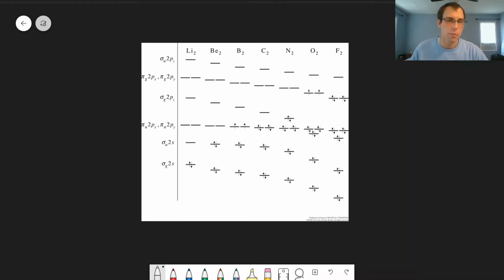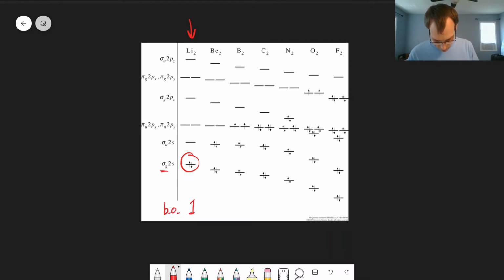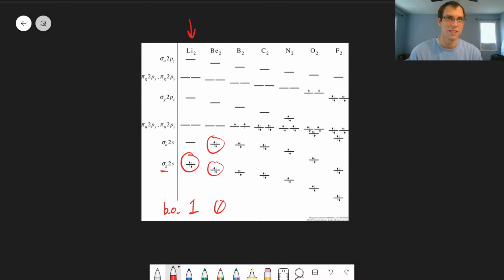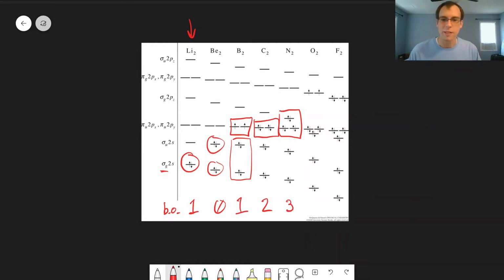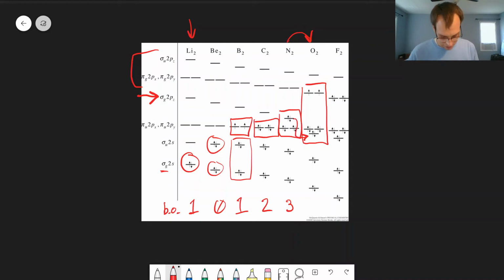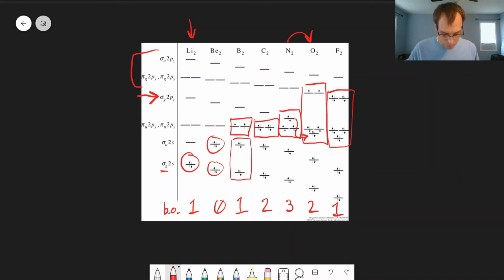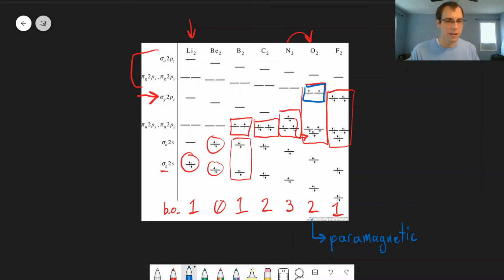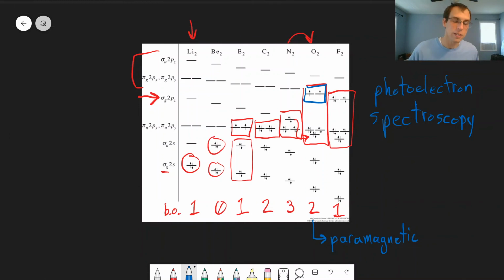Chapter 9: Molecular Orbital Diagrams | CHM 309 | 104